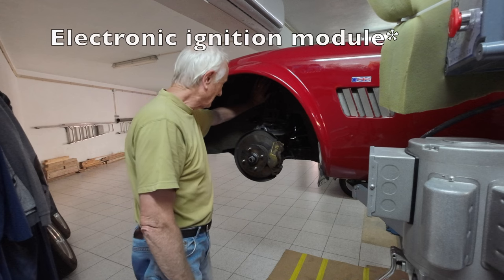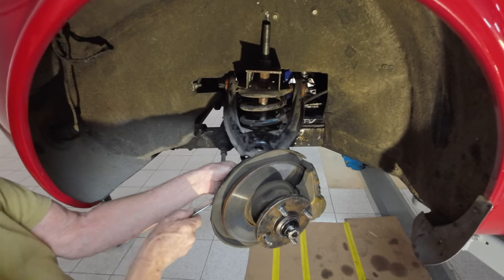"AC COBRA" FRONT SUSPENSION MEGA TLC! | Ep.7 - Pilgrim Sumo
Hi everyone! Hope everyone is well! In today's video the Pilgrim gets a front suspension make over! Hope you enjoy and Happy Easter to all!

Blue Mood - Robert Munzingers
Hurts So Good Blues - Unicorn Heads
Swing Theory - Freedom Trail Studio